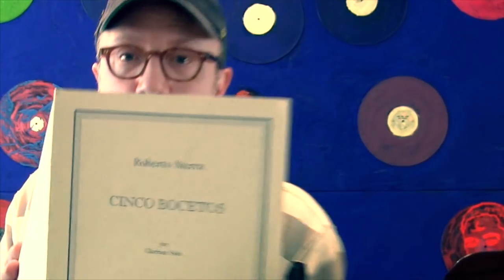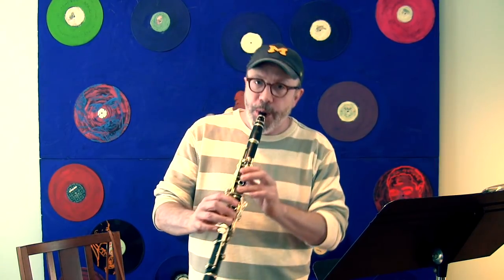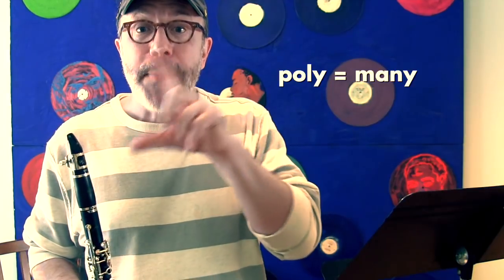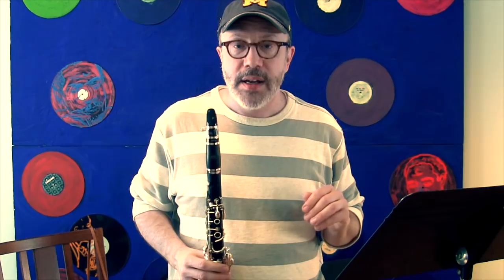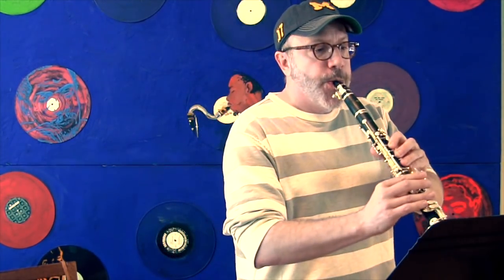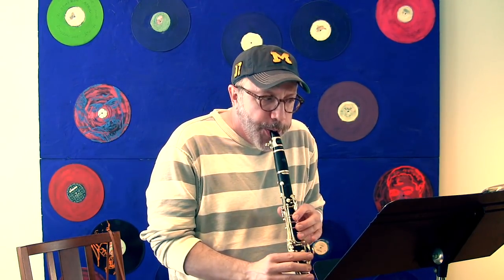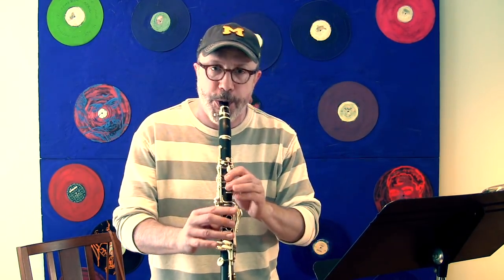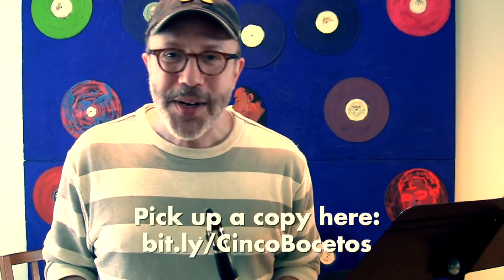Cinco Bocetos — music with "time" but with no time signature. Whaa?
Cute piece by Roberto Sierra—I play one movement from his Cinco Bocetos where you have to "roll your own meter" and decide where to put the rhythmic emphasis. I also talk about how to play quietly (spoiler: it's about air support).